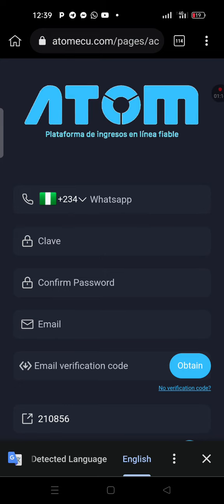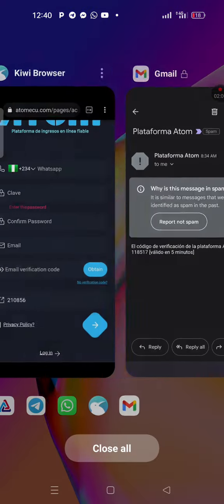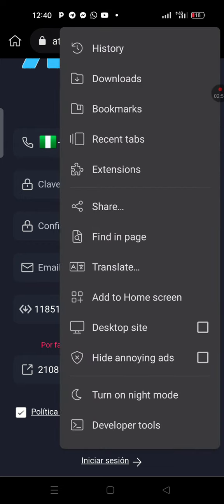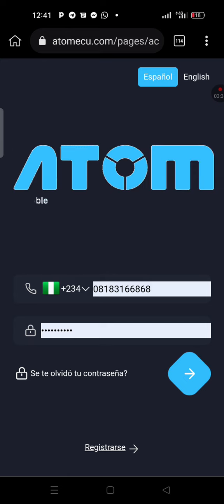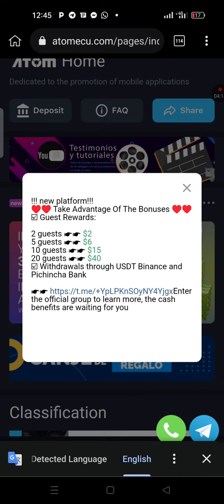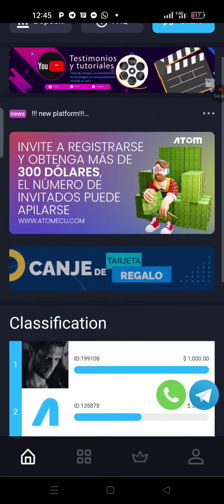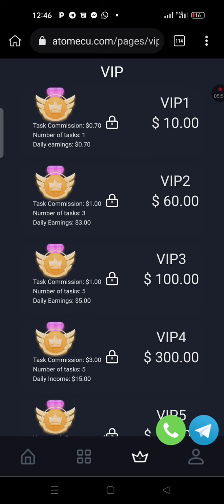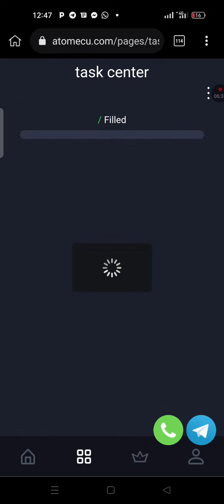FREE UPDATE! GET FREE $10 TO START AND EARN NOW @kulturewiremedia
*💥 FREE UPDATE GUYS. 💥*
  *Withdrawal proof ✅👆🏻*
 _Withdraw and move away, no need for any investment or deposit._

First online ever platforms that give you free VIP1.

 *- Use any country to Register and confirm email*
 *- Do tasks and withdraw without ease.*

 _NO NEED TO DEPOSIT, ENJOY._
 *Watch the Video on how to do it if you didn't understand.*